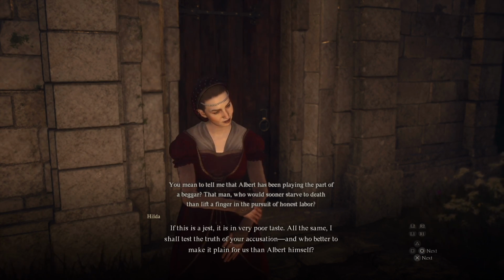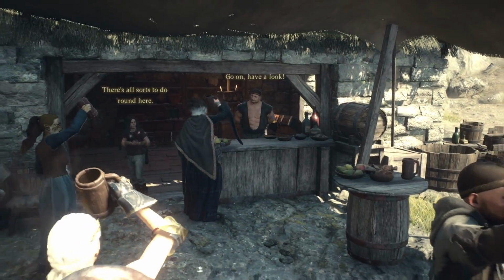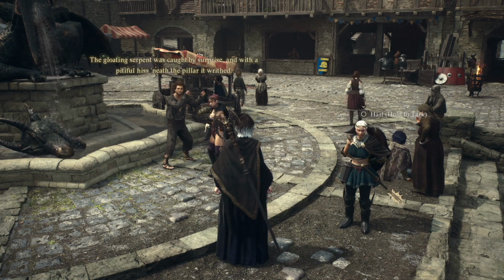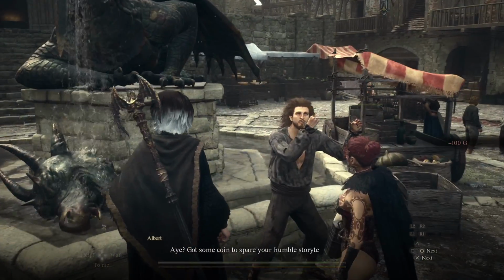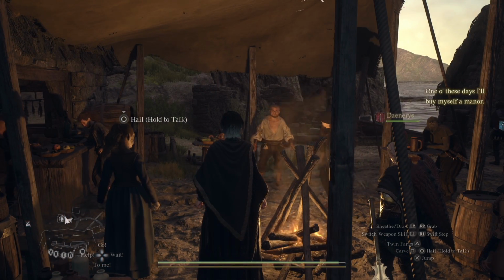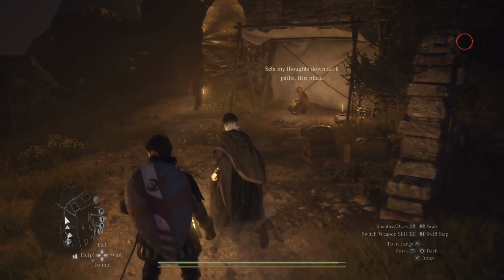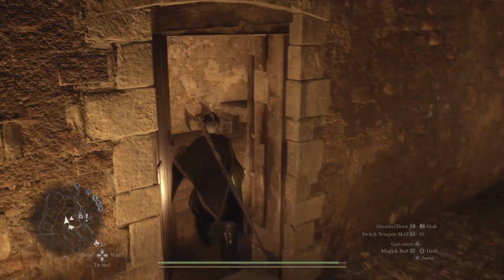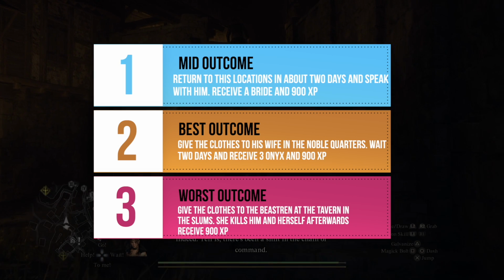BEST Rewards for A Beggars Tale Quest ALL OUTCOMES and Platinum Myrmecoleon Card Dragon's Dogma 2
A Beggars Tale has a secret reward you can get that is gonna make your life a lot easier and make Romancing a certain character simple. Find out exactly how to get the Platinum Myrmecoleon Card in Dragons Dogma 2 and how to get the best outcome for the Beggars Tale quest.